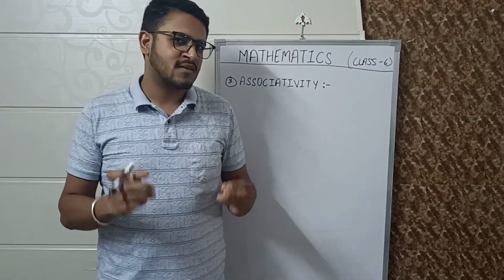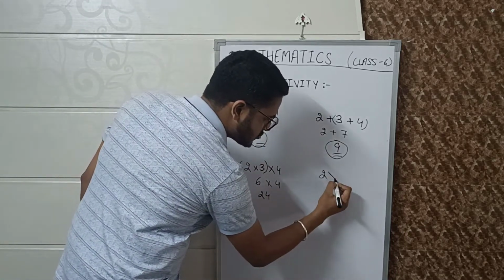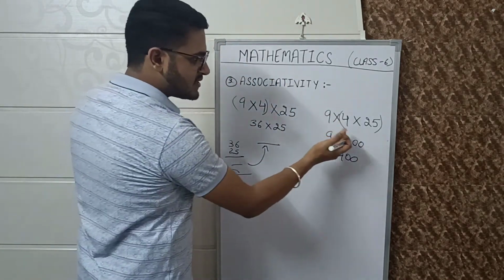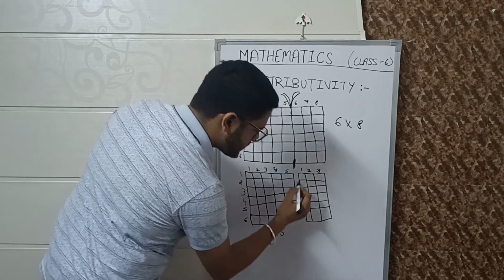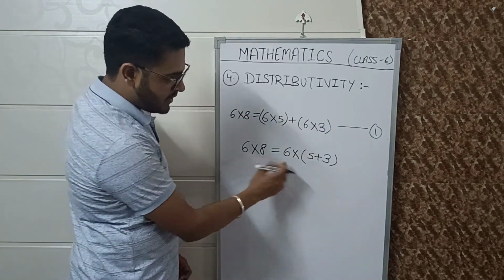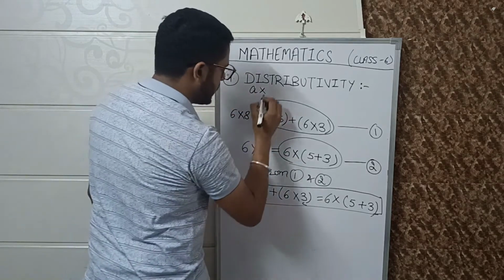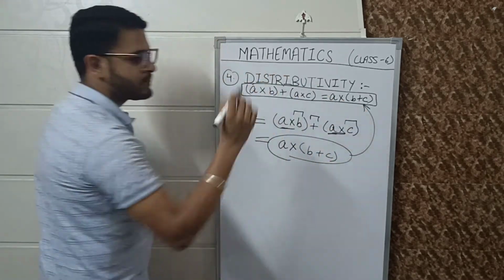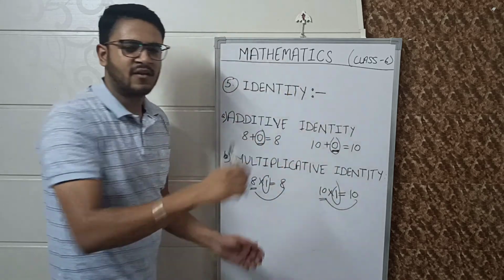4.2.6M Associative Property|Distributive Property| Property of Identity| Class6 Chapter2 NCERT Maths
Associative Property|Distributive Property| Property of Identity| Class6 Chapter2 NCERT Maths

Detailed description about the concepts used in the basics of maths Class 6